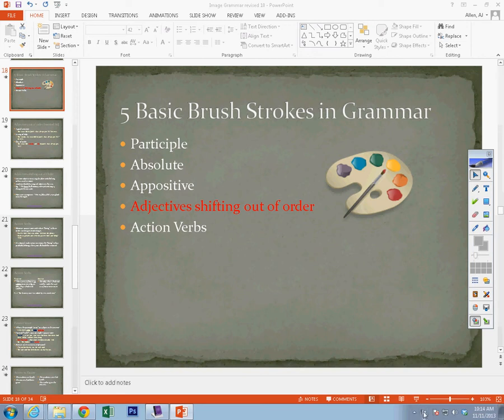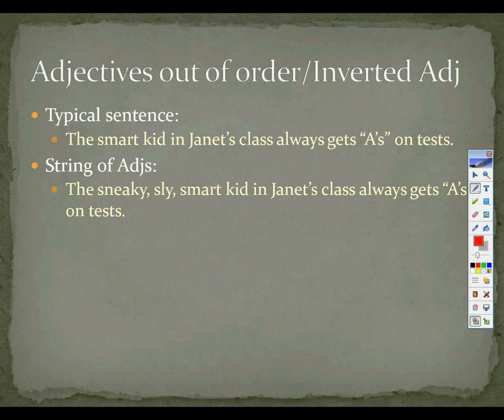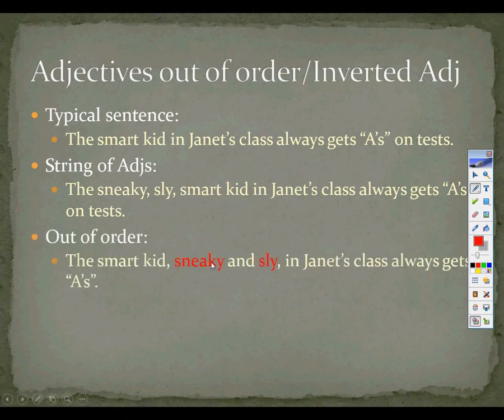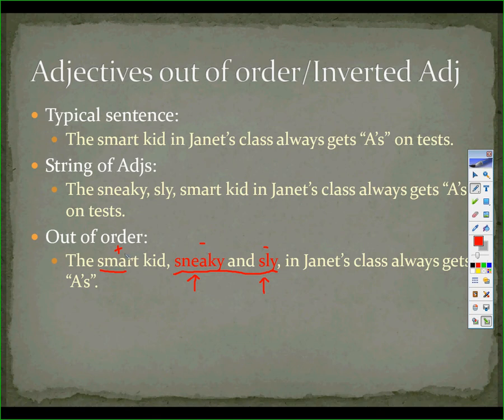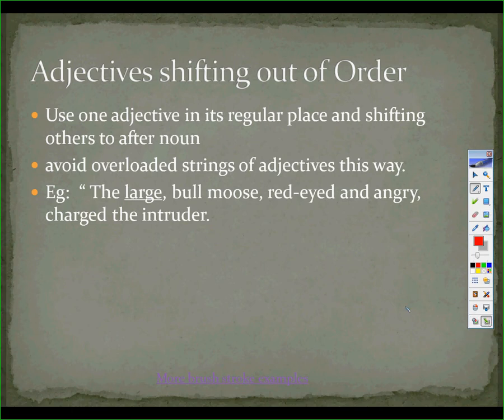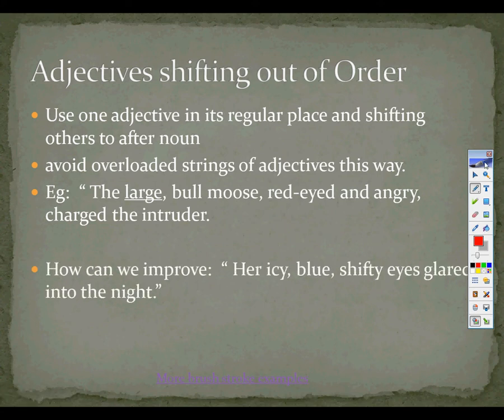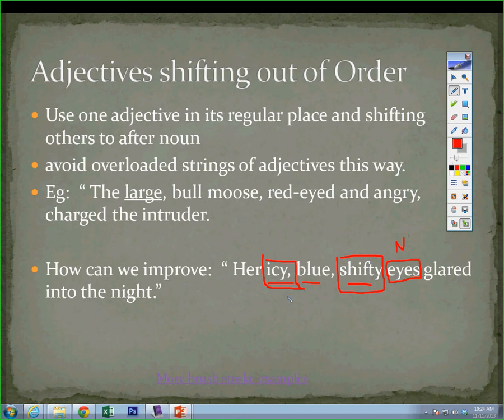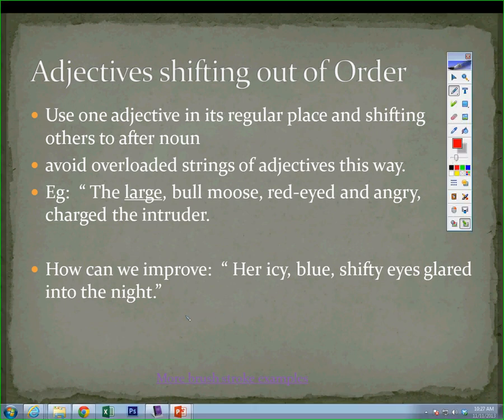Brushstroke Adj Out of Order